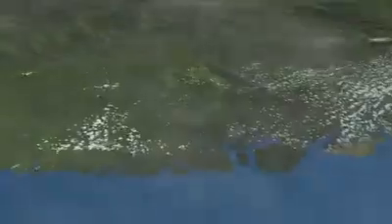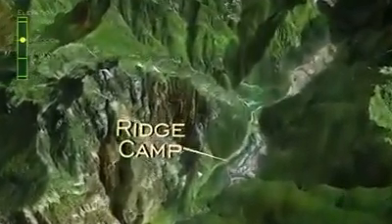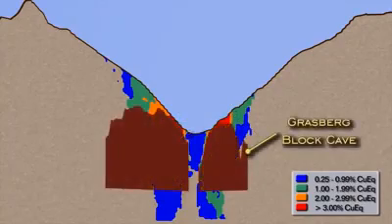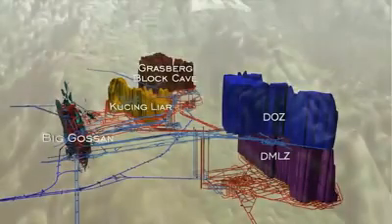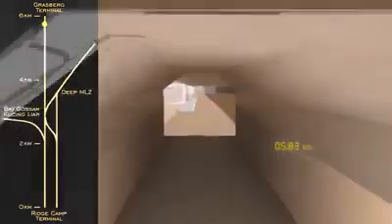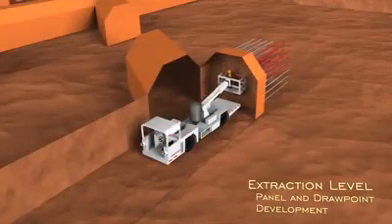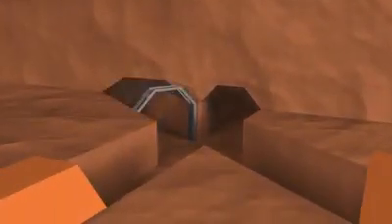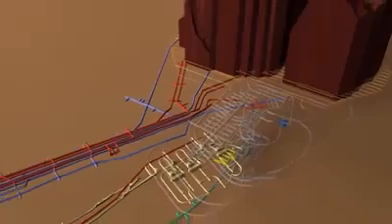Proses Penambangan Freeport Di Tanah Papua